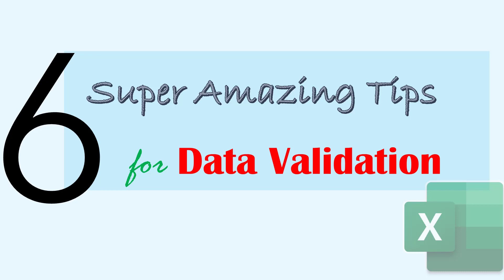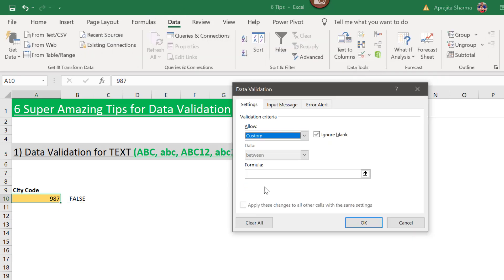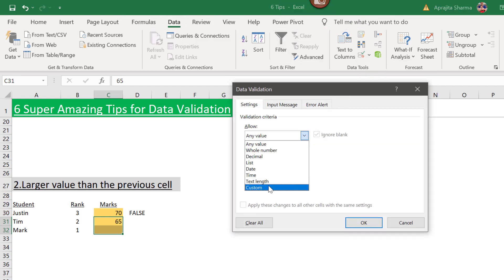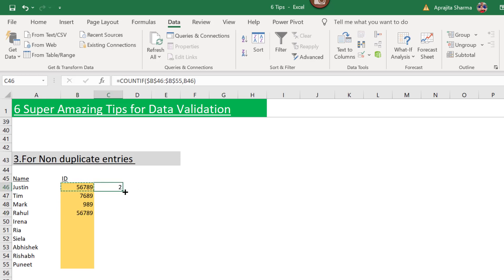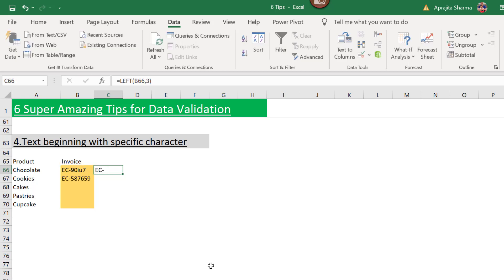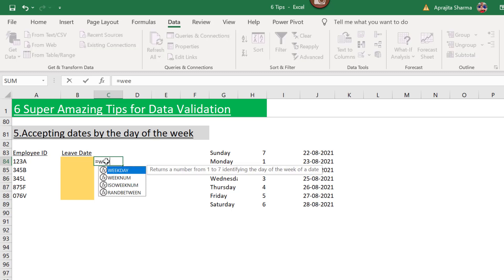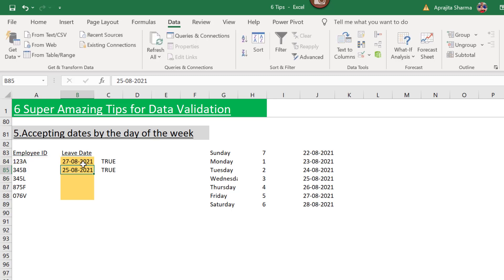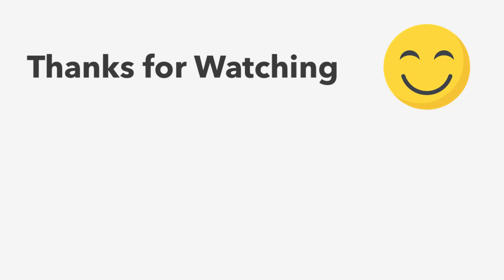6 Classy Data Validation Tips | Excel Tutorials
In this video, you will learn 6 tips for Data Validation which includes the functions of ISTEXT, COUNTIF, Combination of LEFT & EXACT, WEEKDAY, and SUM

00:00 Introduction
00:14 Data Validation for Text
02:02 Data Validation for Larger Values than Previous Cells
03:38 Data Validation for Non - Duplicate Values
05:34 Data Validation for the Text Beginning with Specific Character
07:18 Data Validation for Dates by Day of the Week
09:45 Data Validation to Limit Values to Get a Total